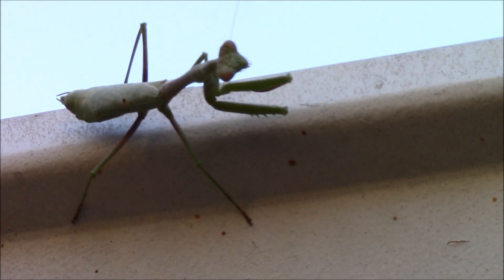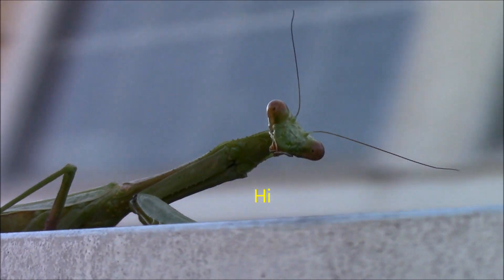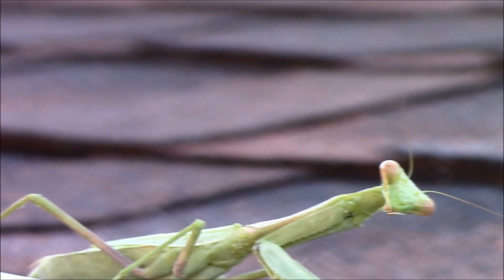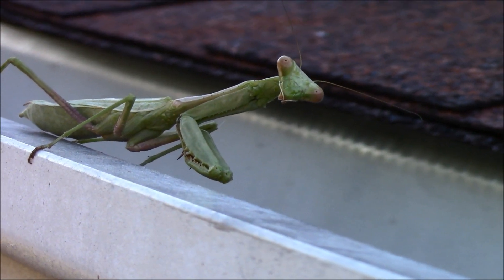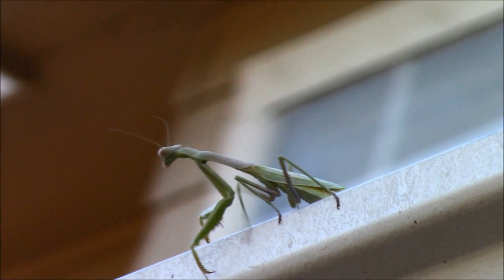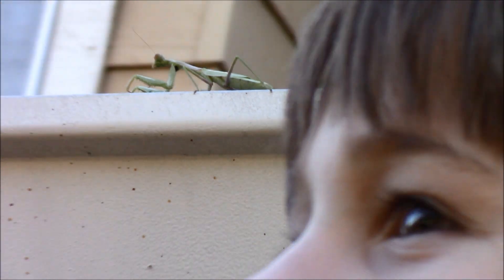The Nature Zachary Show, Episode 38, "The Praying Mantis"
Zack finds a praying mantis in the backyard and learns all about it.